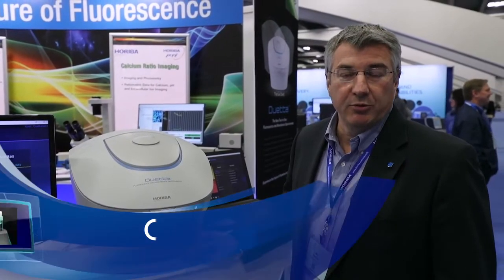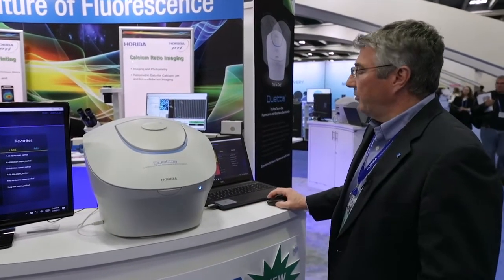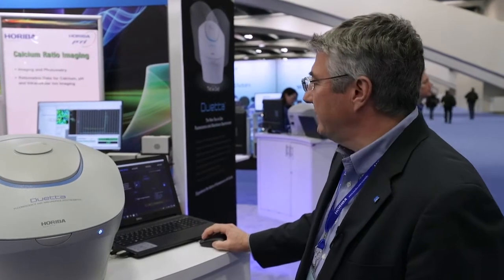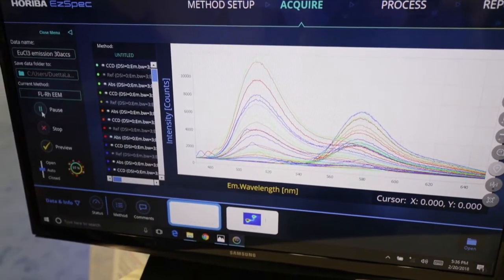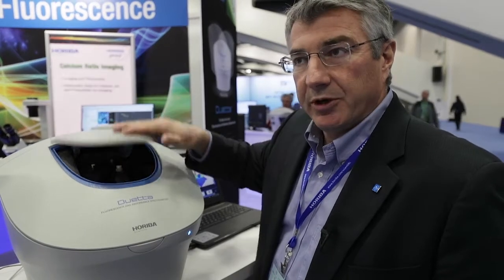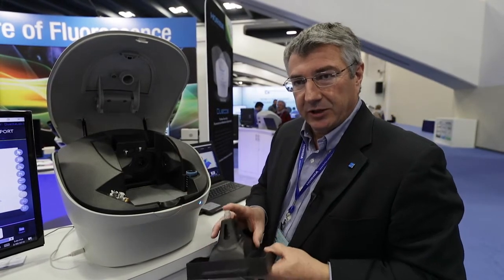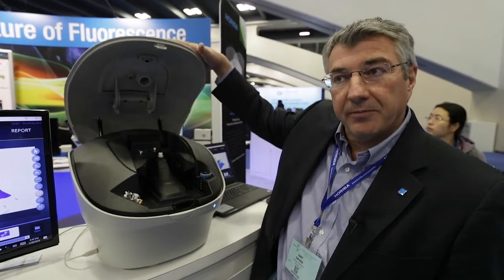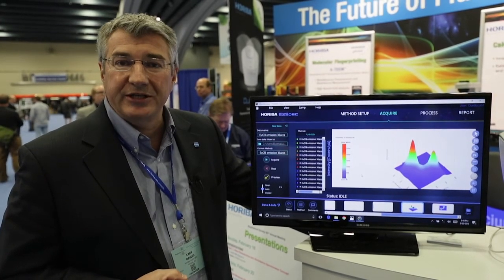Duetta-Fluorescence and Absorbance Spectrometer at the 2018 Biophysical Society Meeting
This video is about the release of a new Fluorescence absorbance Spectrometer called the Duetta, released at Biophysical Society Meeting February 2018